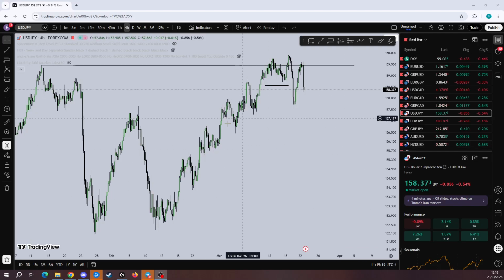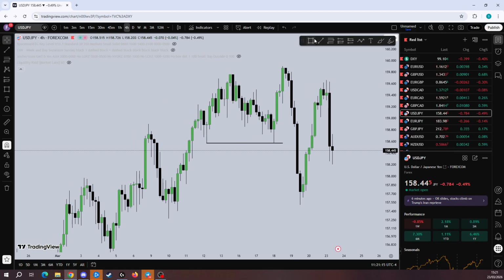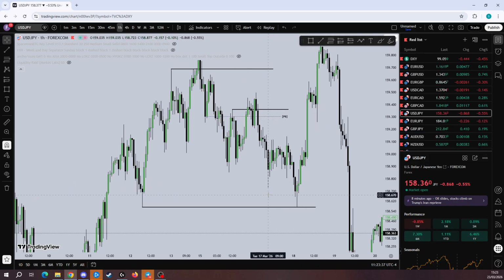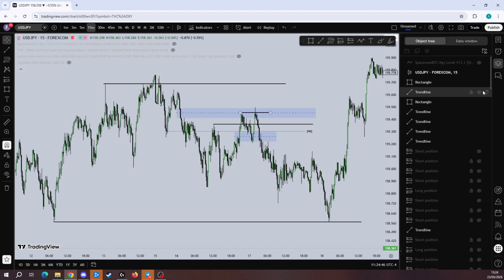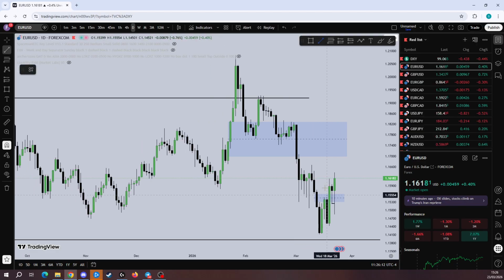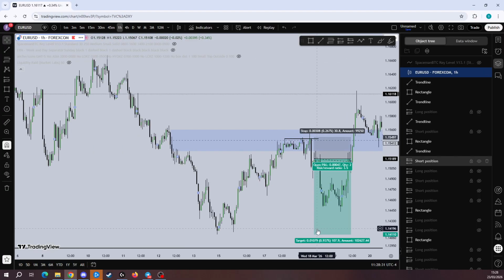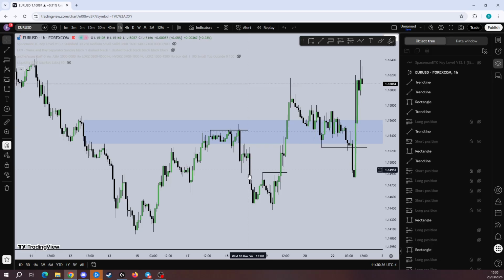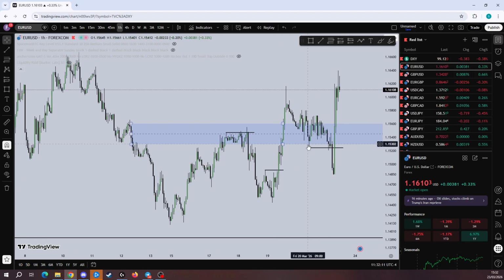Trade Breakdown #25 - Winning streak comes to an end